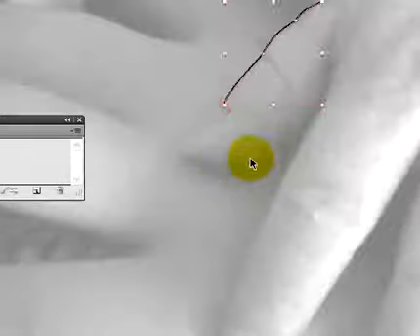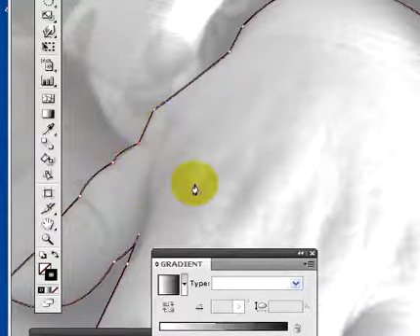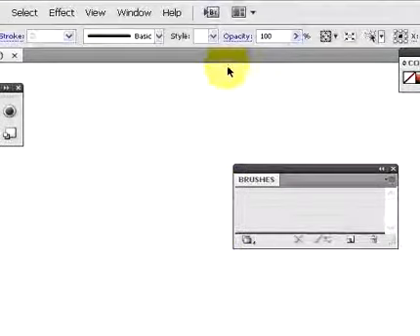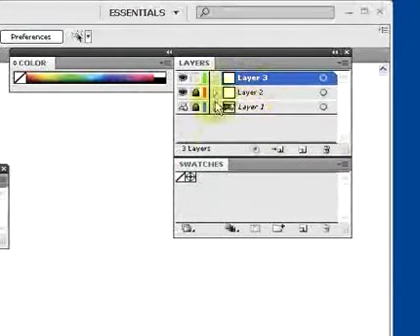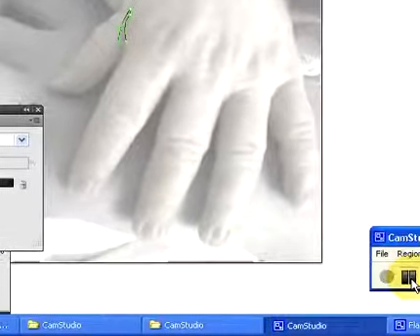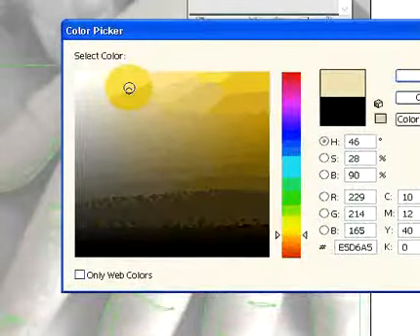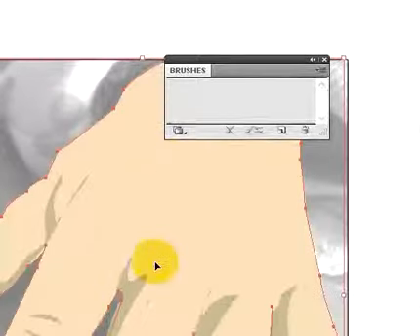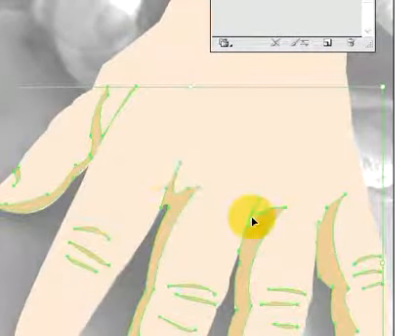How To UseThe PenTool In Illustrator